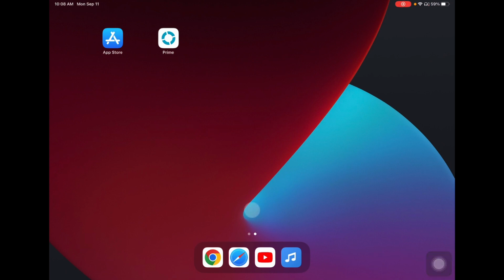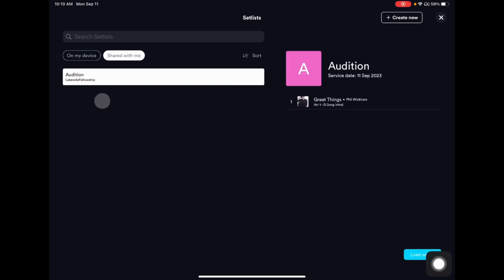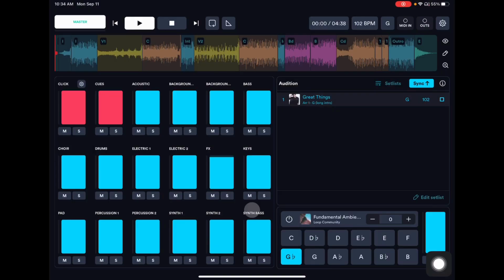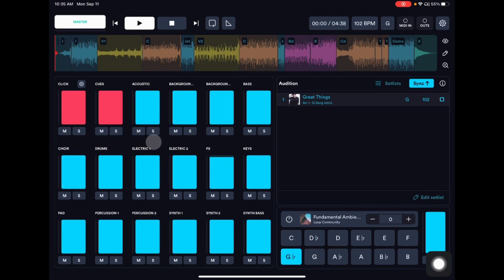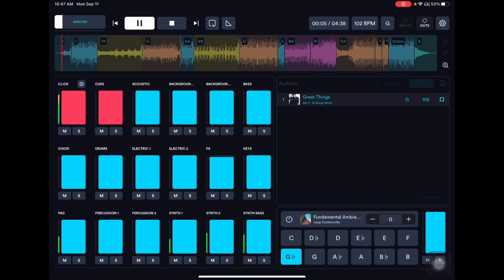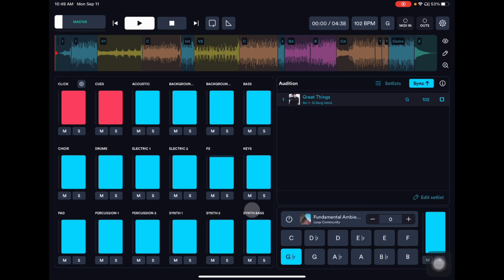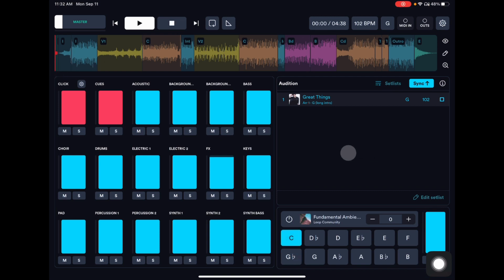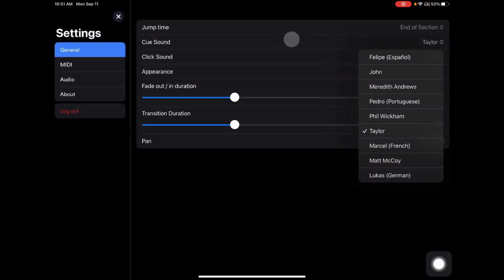Intro to Loop Prime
Tutorial on how to get started with using the Loop Community Prime iOS app